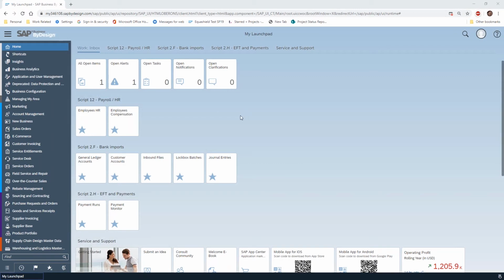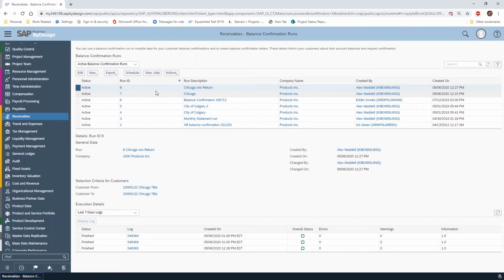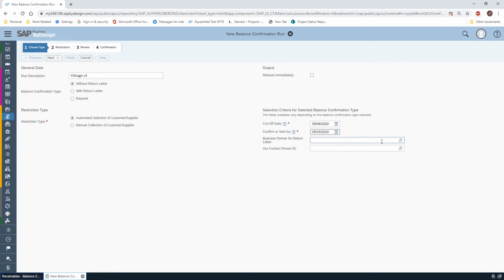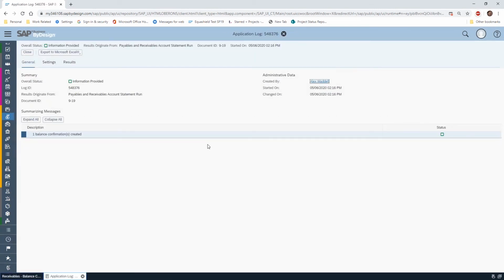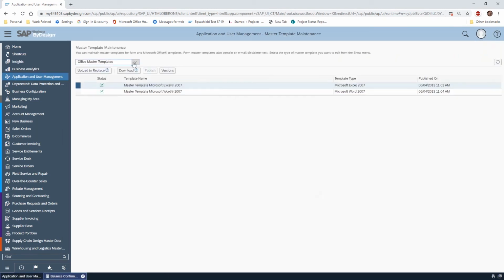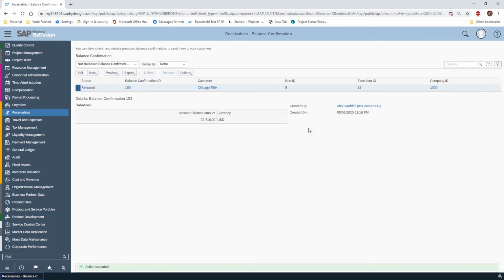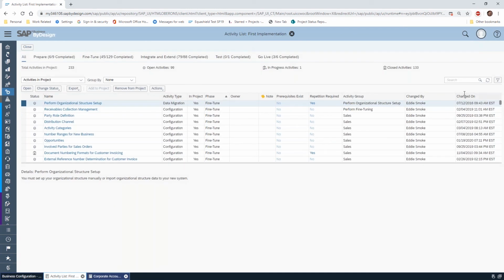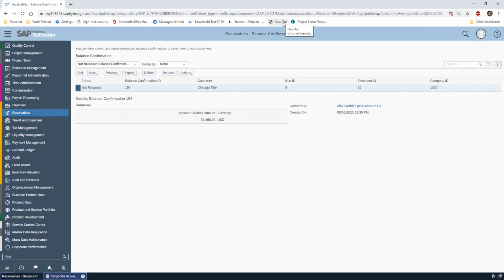Q&A Café: Running Dunning Balance Confirmations inside SAP Business ByDesign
Series:  Managing your cash
There are a number of collection tools available to users inside SAP Business ByDesign. Best practice is to run the Balance Confirmation at prescribed intervals to provide an overview of outstanding Receivables or Payables. These confirmations can be used internally for cash management protocols, or they can trigger an output to the business partner. Receivables confirmations serve as collection reminds. Payable confirmations allow your suppliers to validate accuracy between their records and yours. In addition you can running Dunning Letters as a form of collection demand with progressive letters depending on age of receivable.
Attendees: This session is of interest to Accounting Staff, especially those in Accounts Receivables, and Collections as well as for sales staff. This session however is open to anyone that is curious about how collection reporting works within SAP Business ByDesign.
Learning Objective: AP and AR staff will feel confident understanding how to run the balance confirmation job. How to update master data to impact communication protocols with your business partners.